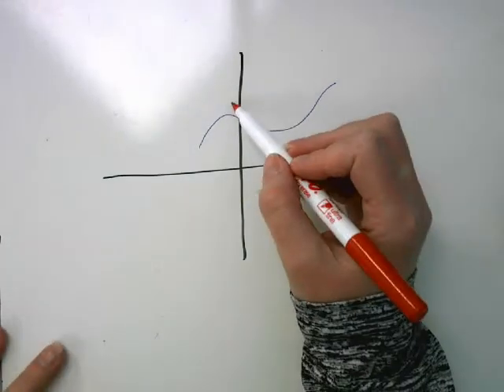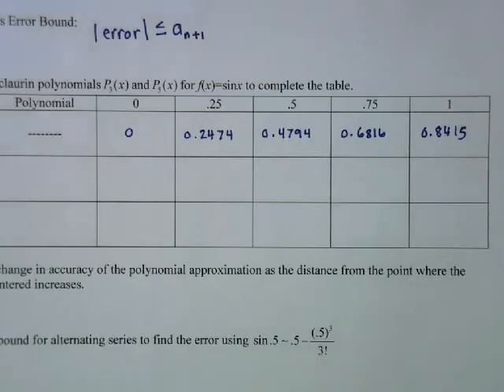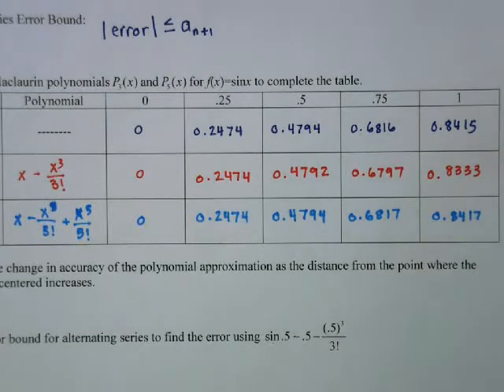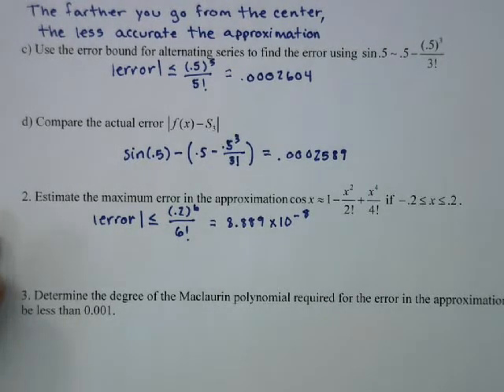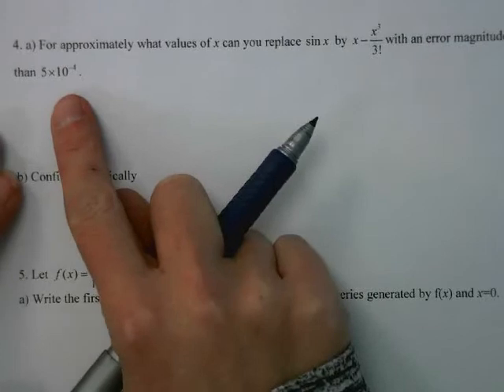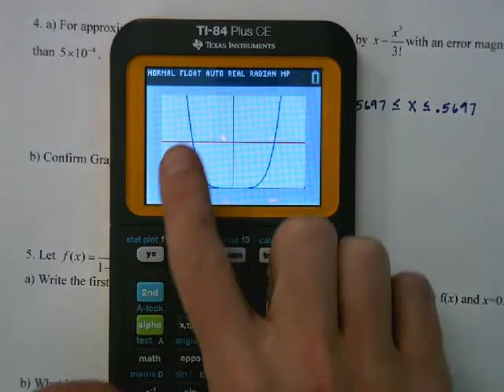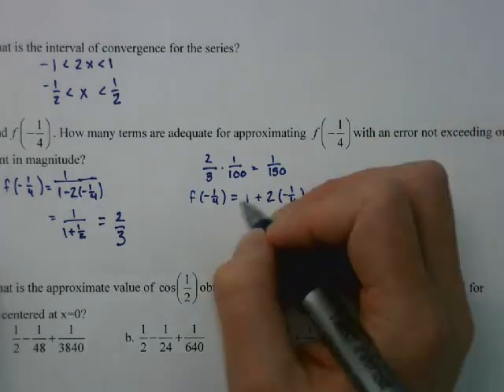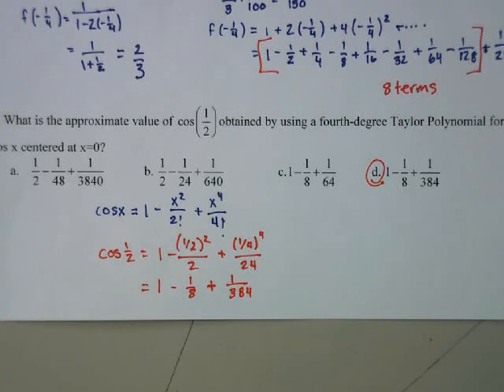Alternating Series Bound